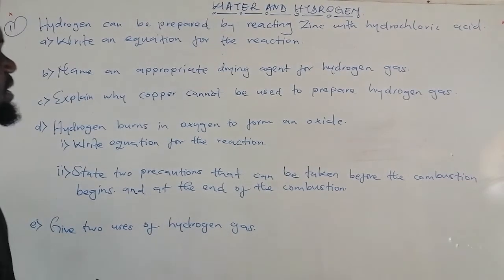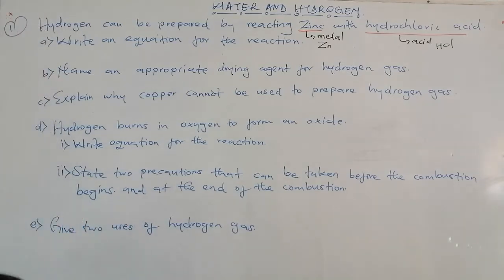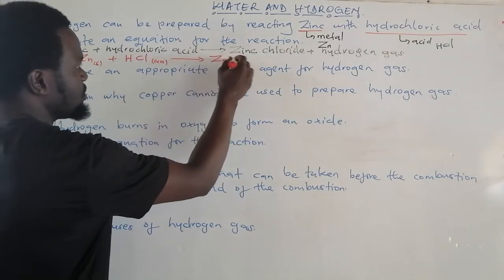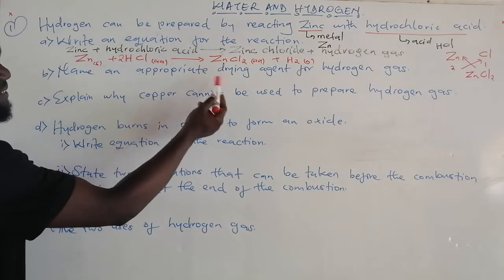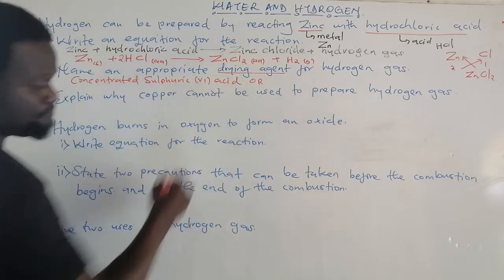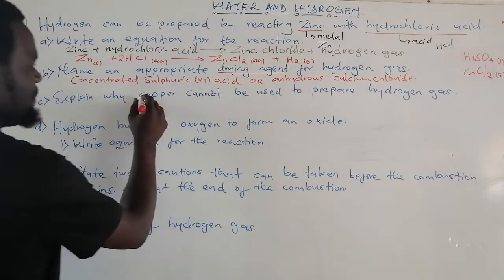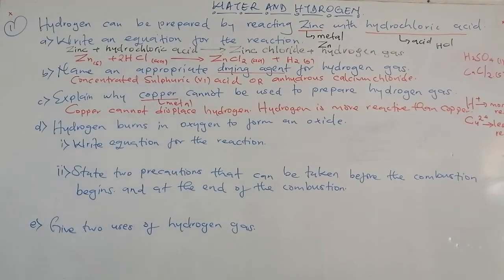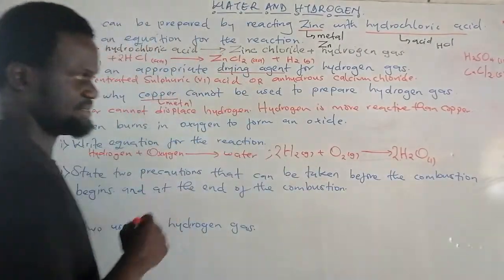WATER AND HYDROGEN 1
sample question on water and hydrogen